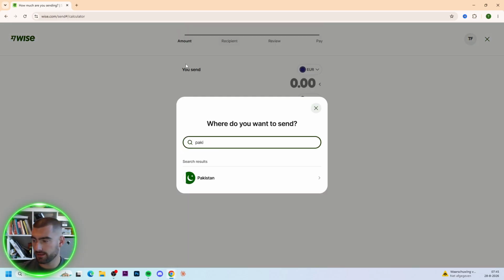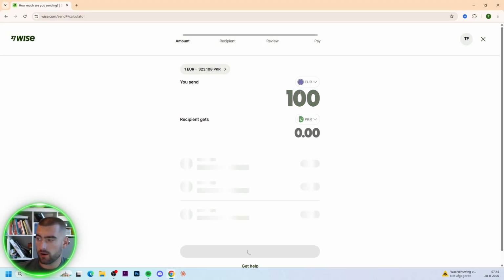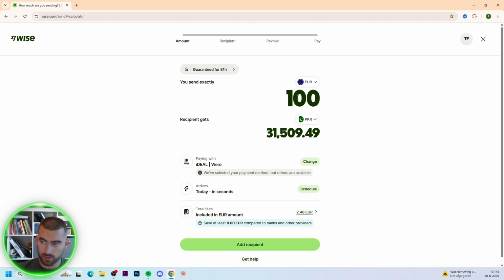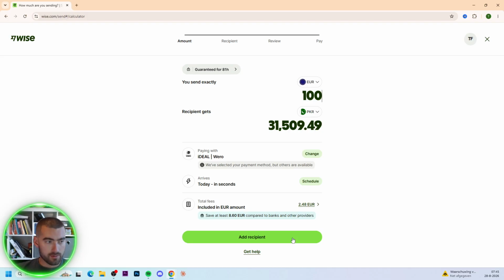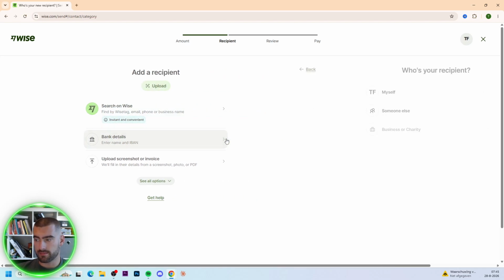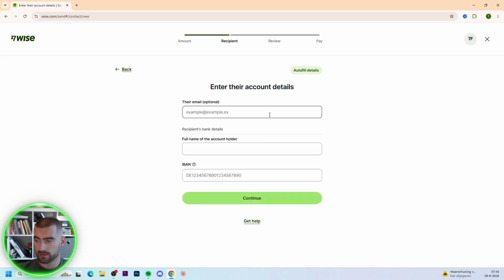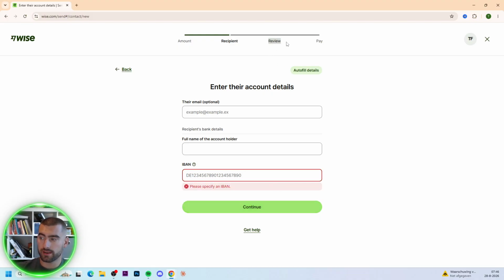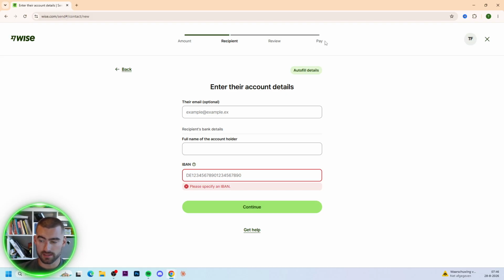How to Send Money from Wise to NayaPay (Easy Guide)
How to Send Money from Wise to NayaPay (Easy Guide) In this video you learn how to send money from Wise to NayaPay, transfer funds to a digital wallet, enter the recipient's details, and complete your international money transfer with this simple tutorial.